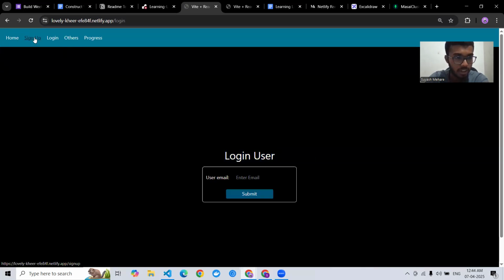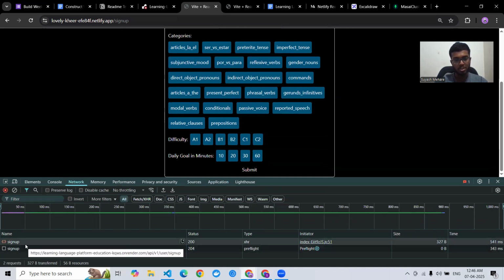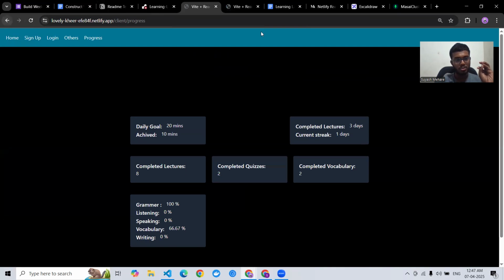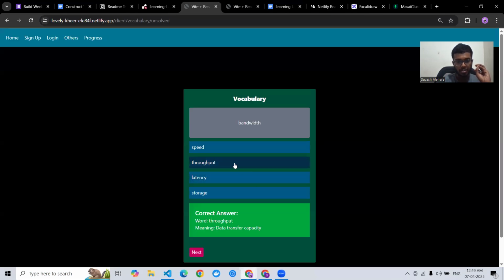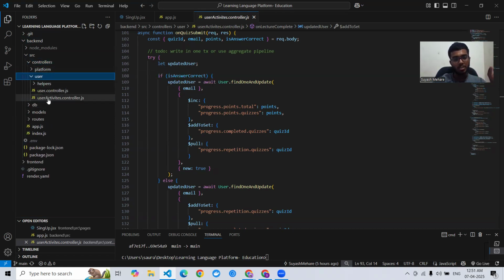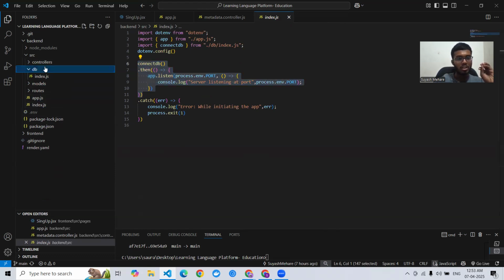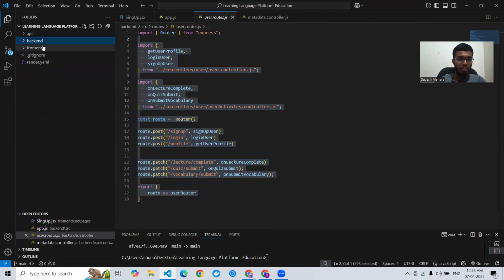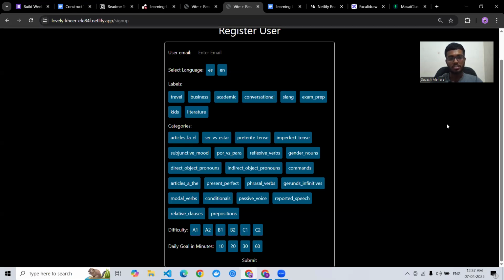Code base and Project walkthrough